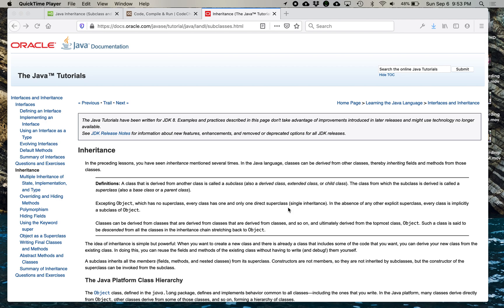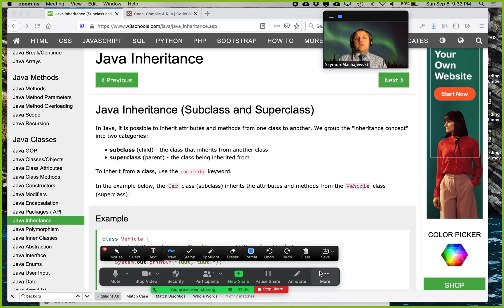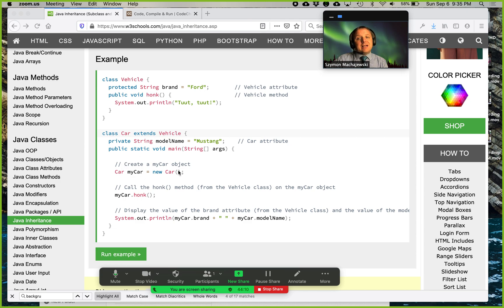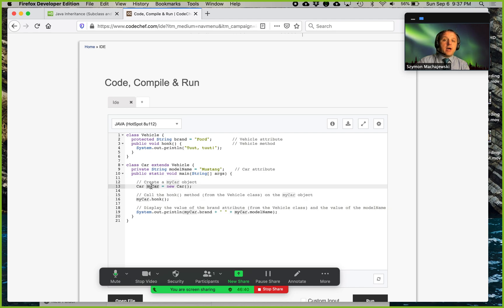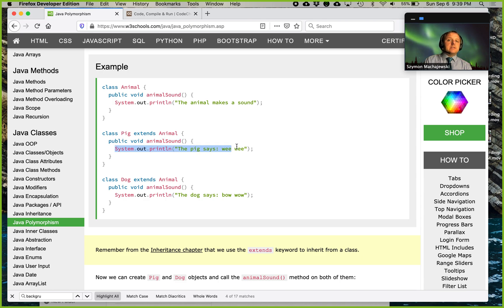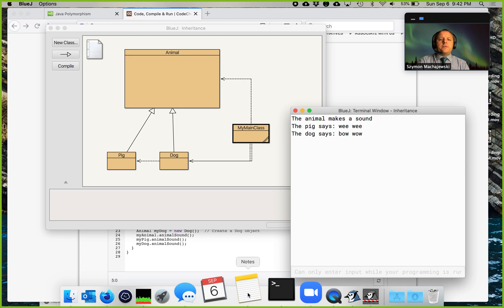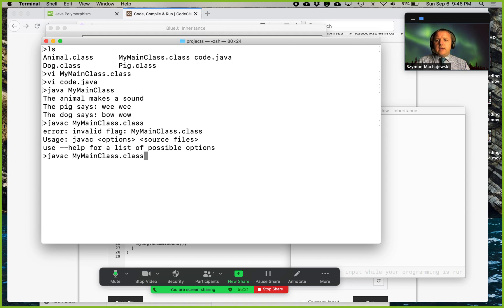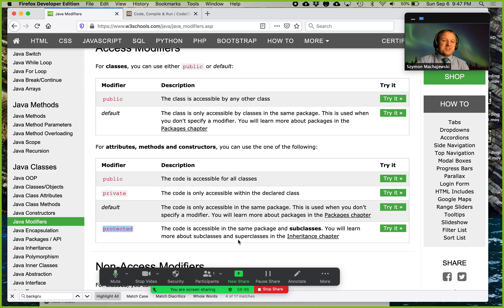Java Polymorphism & inheritance on w3schools.com in web browser, command line, and BlueJ.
Polymorphism means "many forms", and it occurs when we have many classes that are related to each other by inheritance.